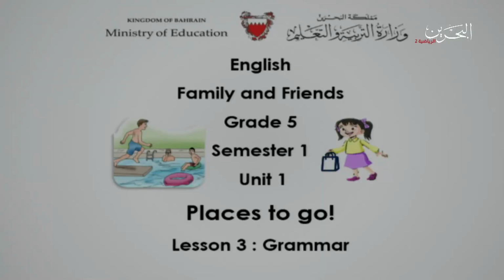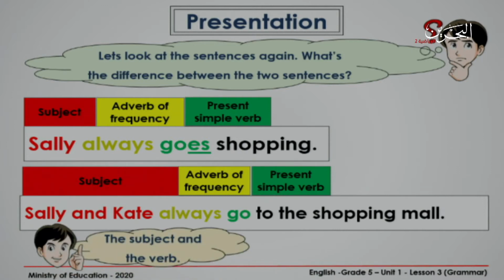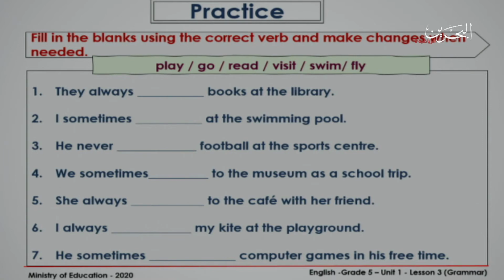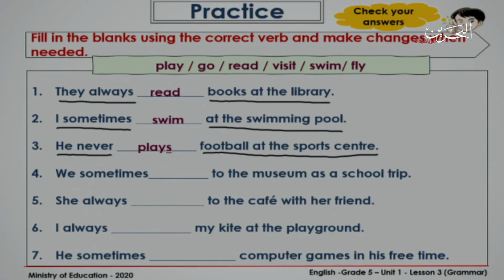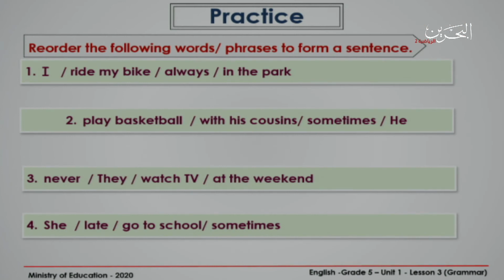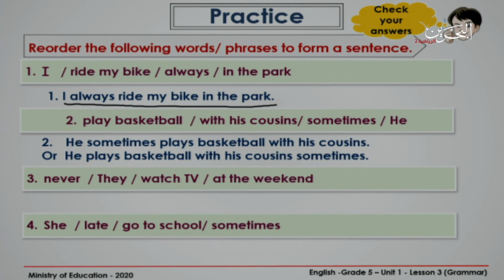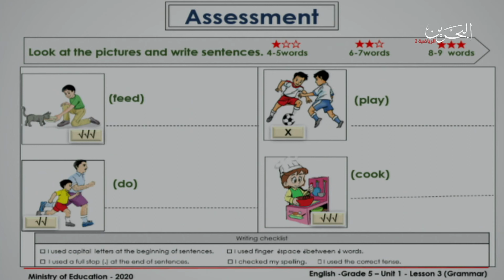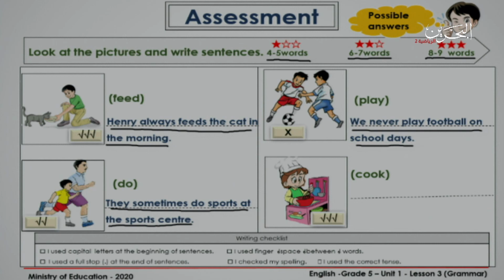انجليزي للصف الخامس الإبتدائي English -Grade 5 - Unit 1- Lesson 3 Grammar